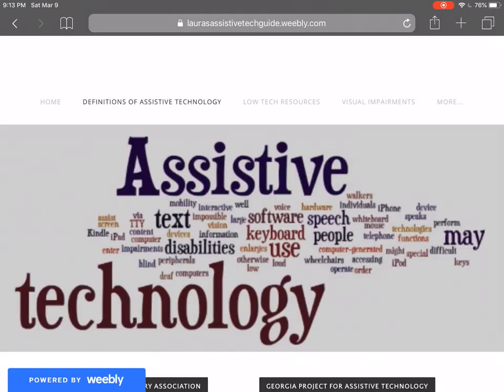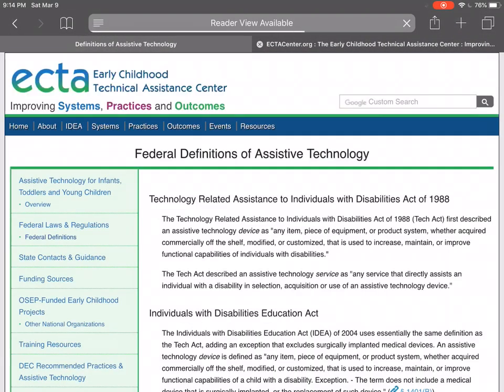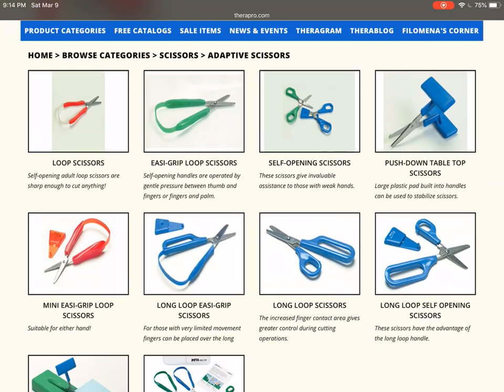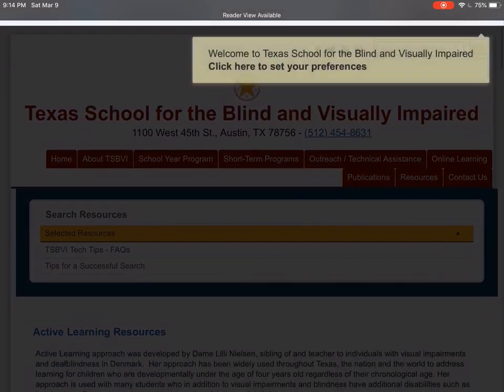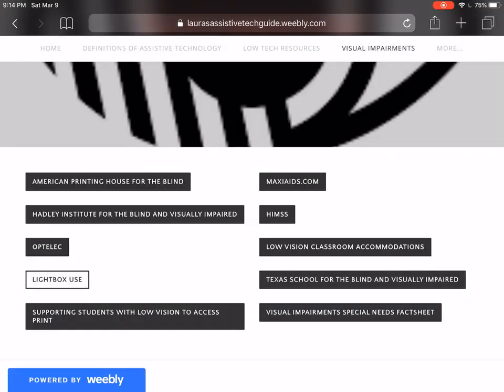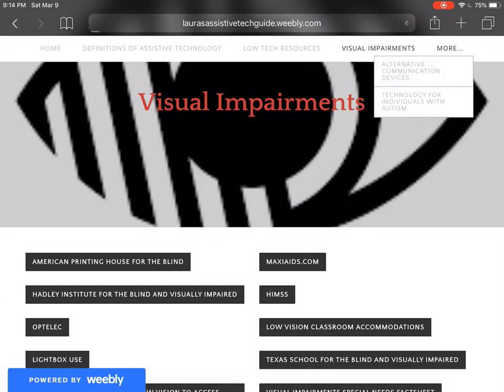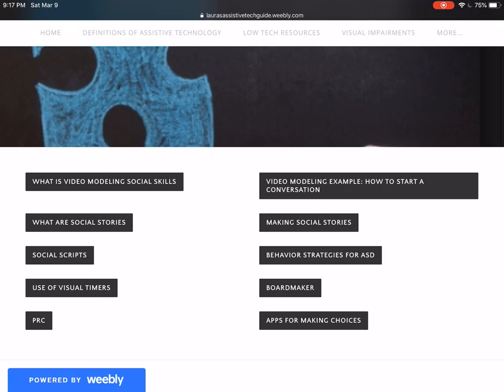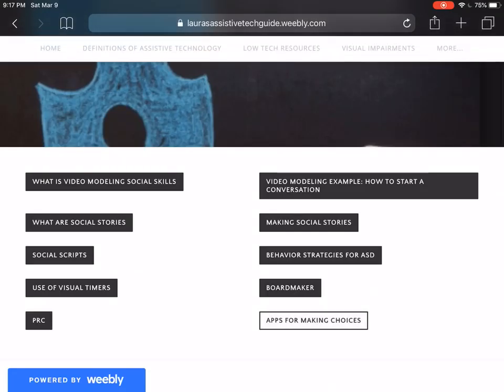1DDC55B5 159E 4FB0 9EEC 3B0A06C140F1